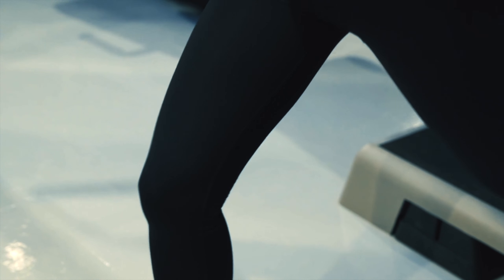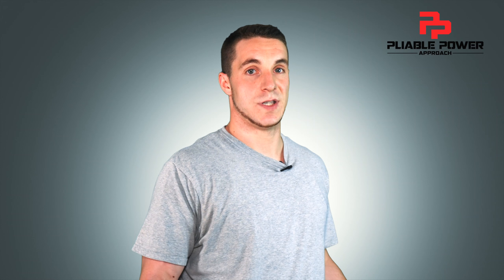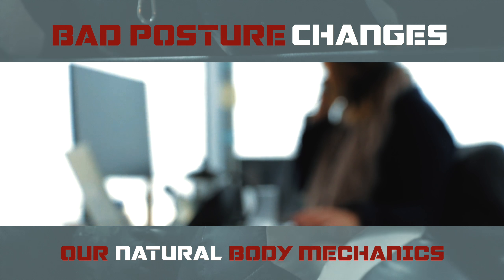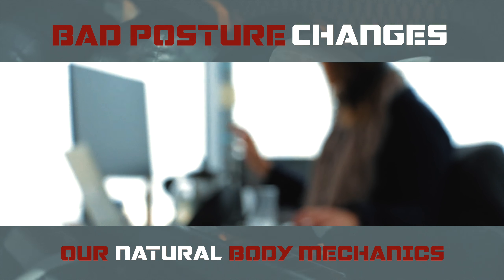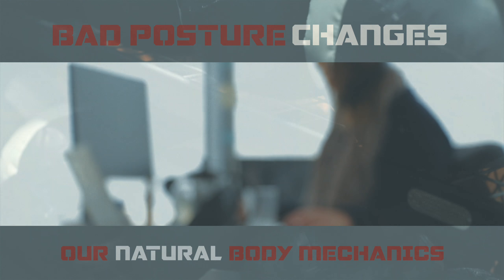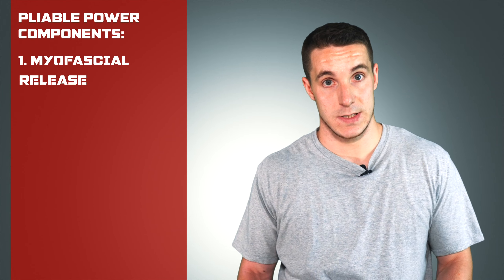Pliable Power Methodology